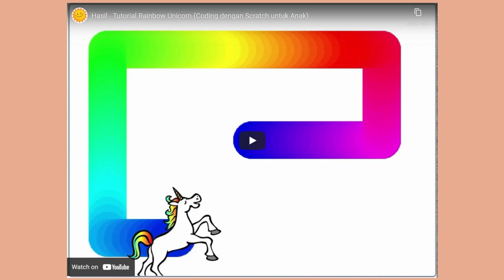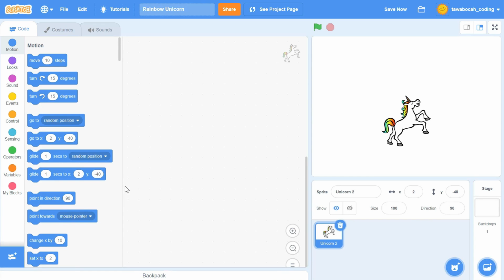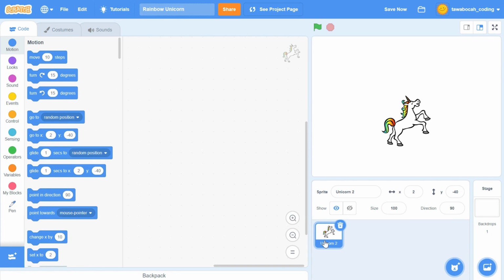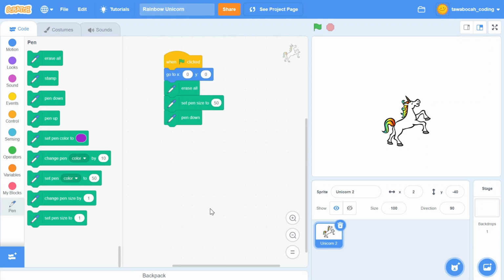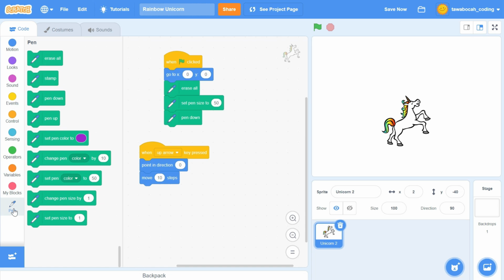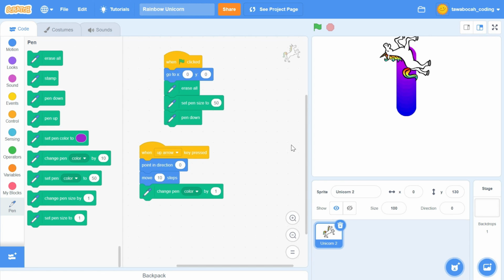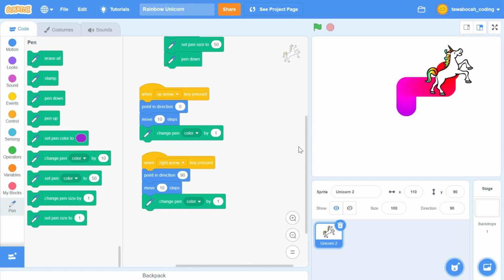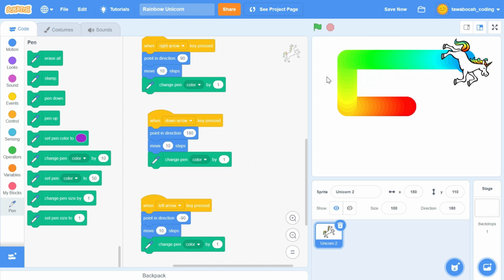Scratch Tutorial : How To Create Rainbow Unicorn (Coding for Kids in 10 minutes)